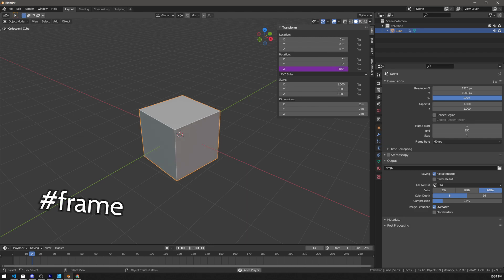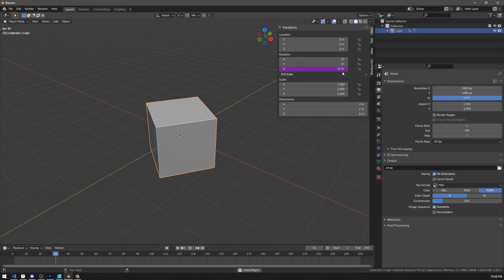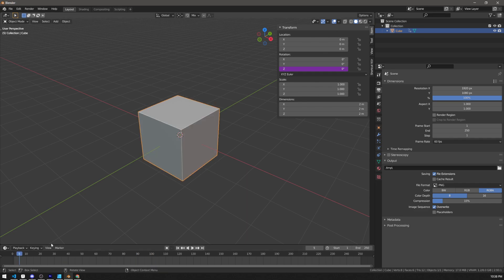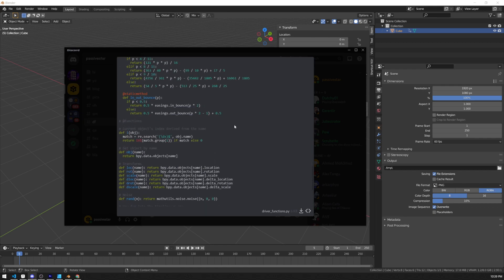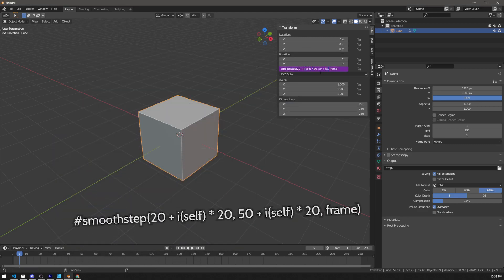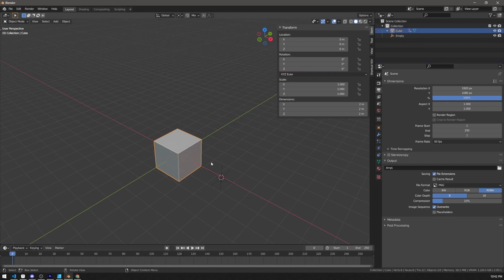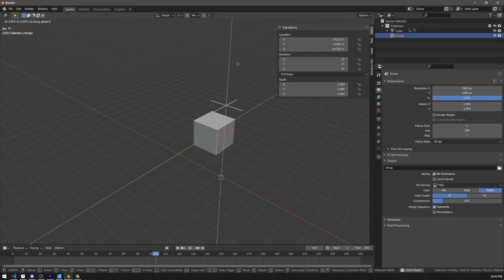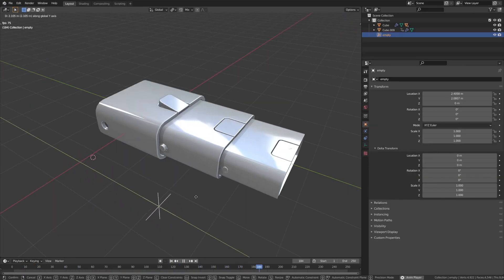Driver Expressions for Animations in Blender - Quick Tip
Learn about how driver expressions can be used for quickly animating stuff in Blender!